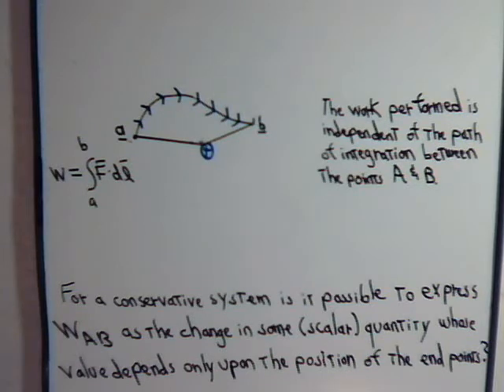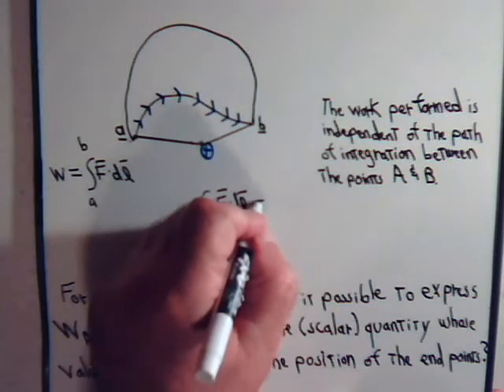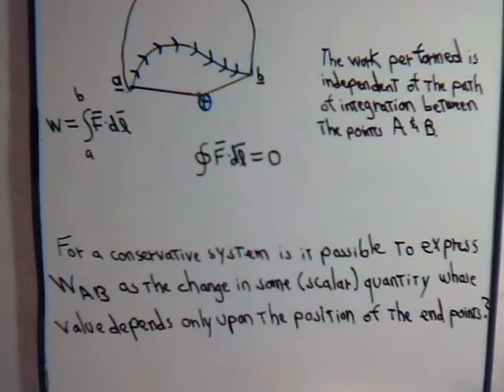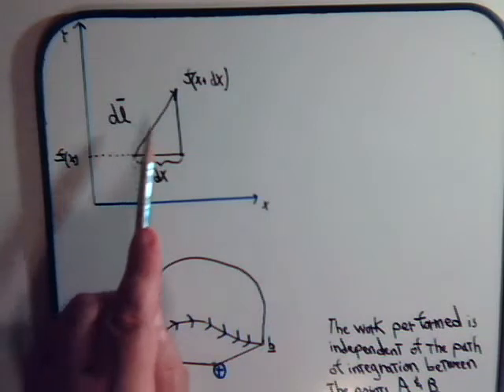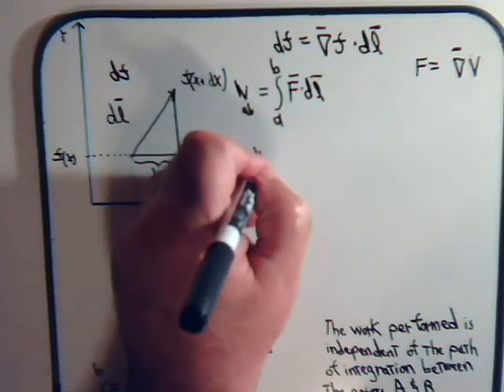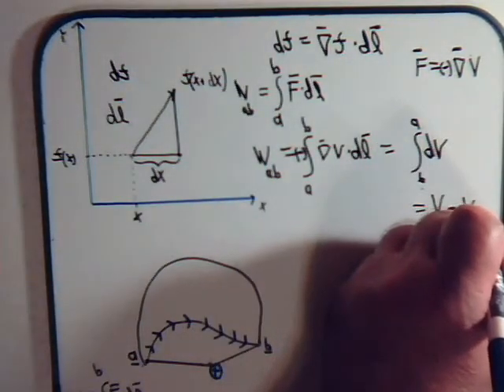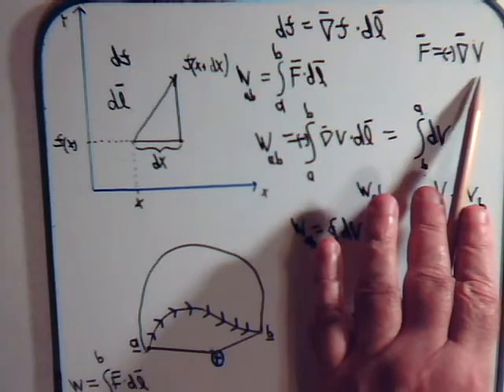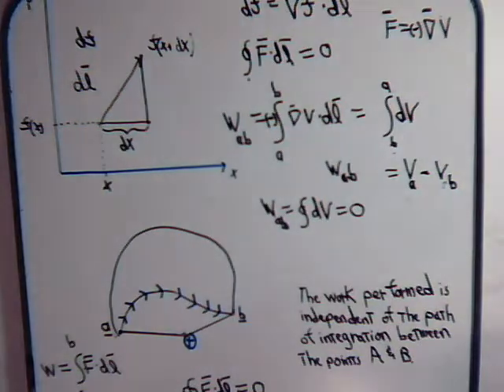Vector Analysis: Conservative Systems & Gradient Continued